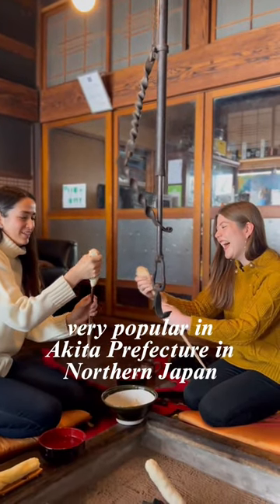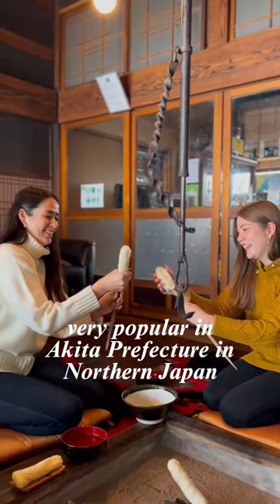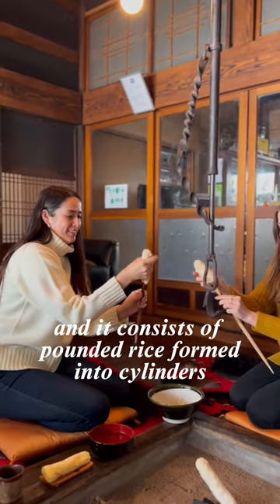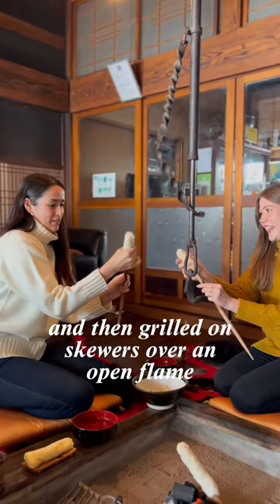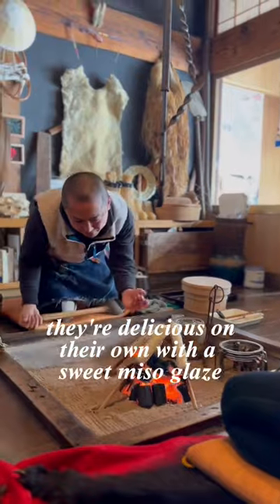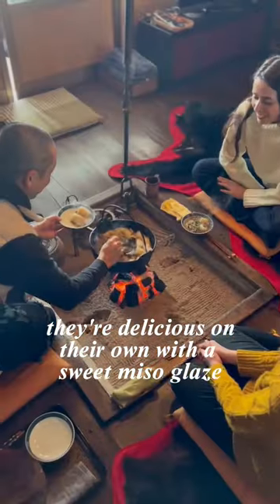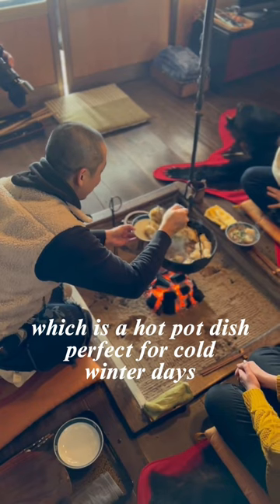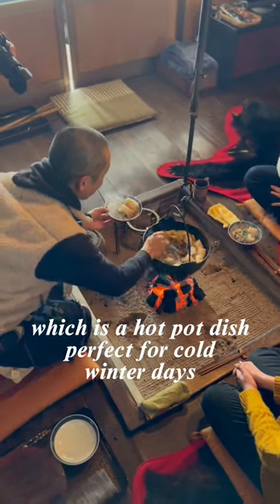Traditional food in Japan: Akita's Kiritanpo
Watch us explore the world of authentic Japanese cuisine and taste  Kiritanpo - a traditional dish from Akita prefecture. This short video takes you on a food adventure to witness the meticulous process of making Kiritanpo and enjoy a delicious hotpot meal with the grilled delicacy. Join us now for an immersive experience and discover the cultural significance of this must-try Japanese dish!